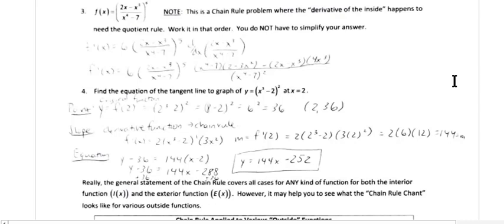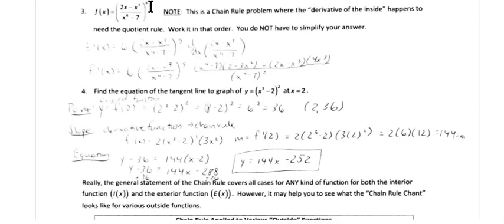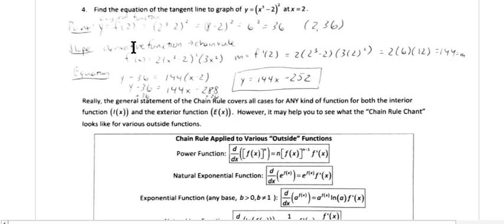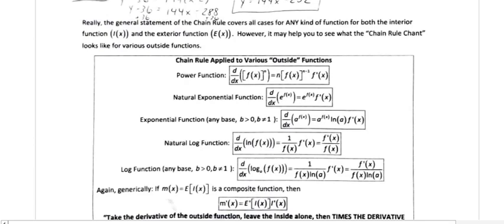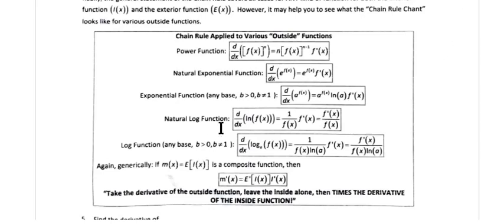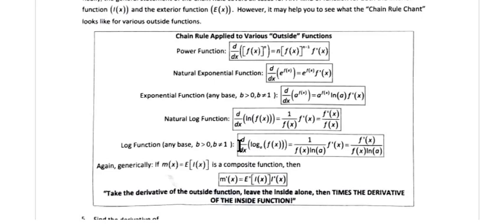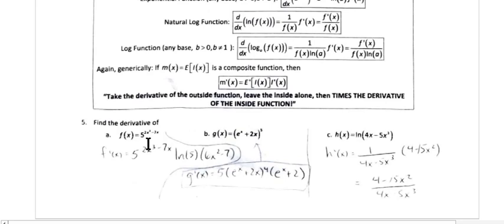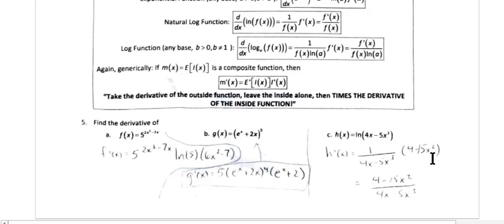MTH 261 Section 3.4 Chain Rule Group Work pg 2 Video